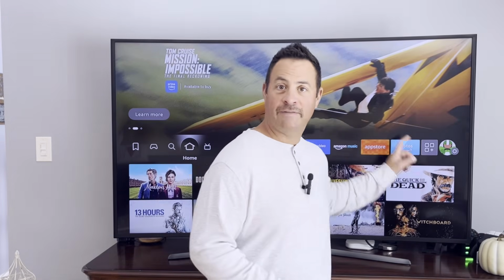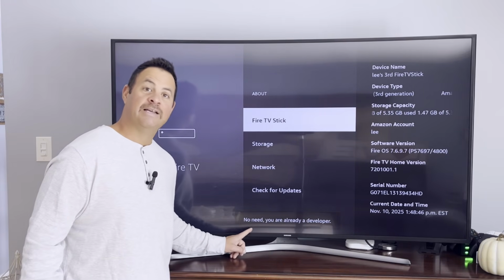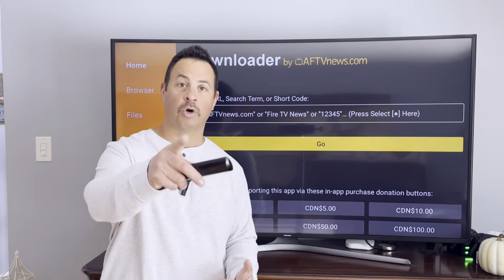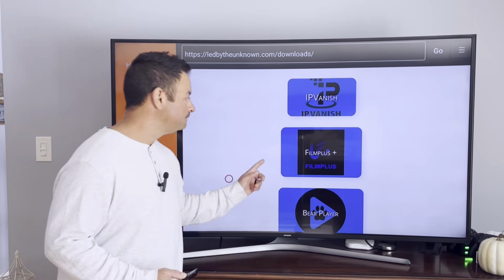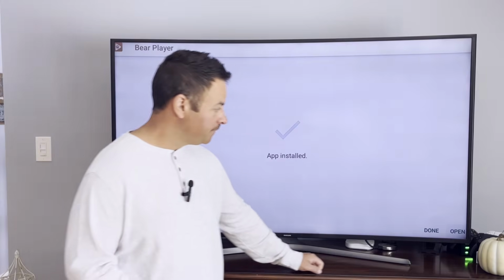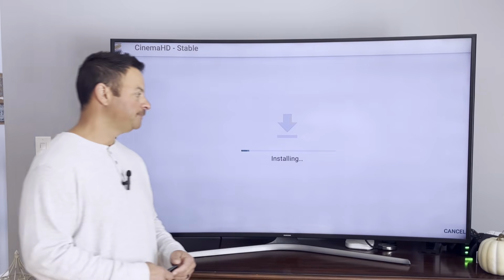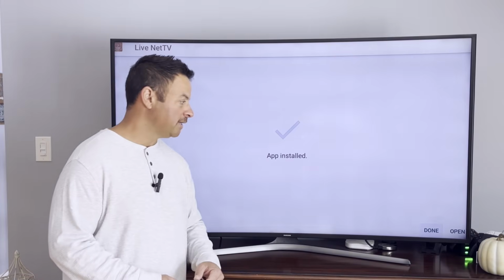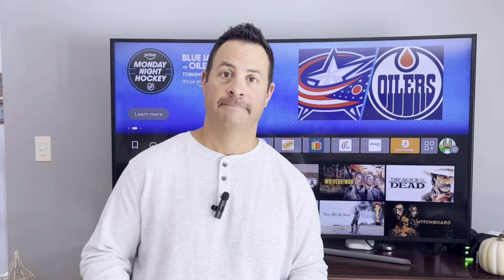Best Apps movies tv shows sports live tv